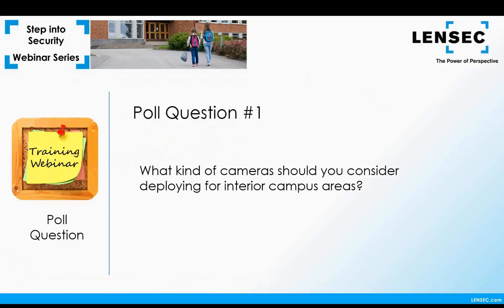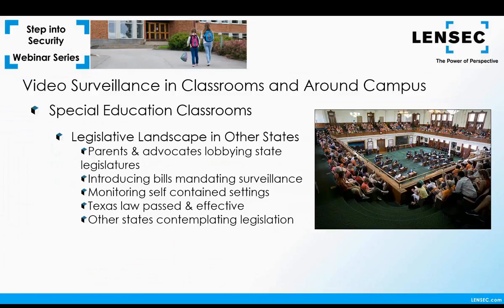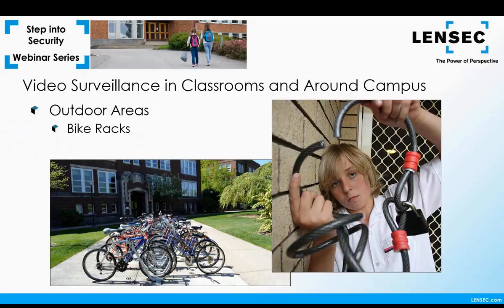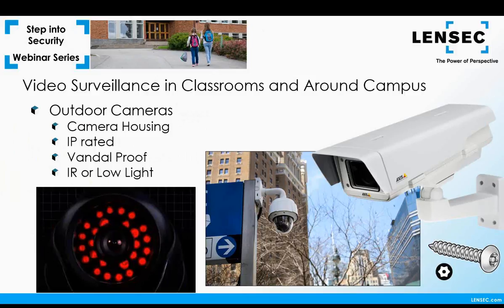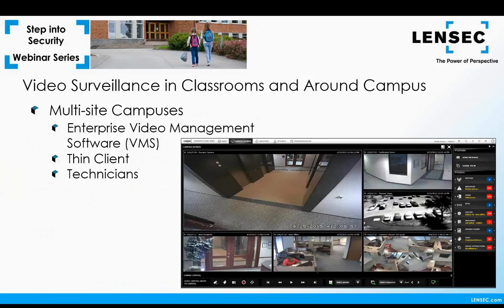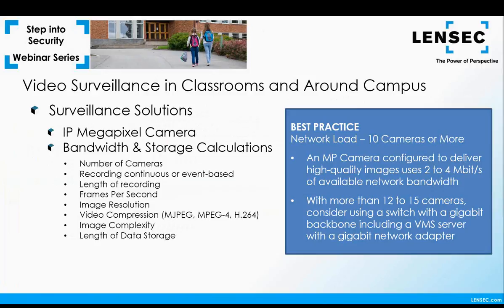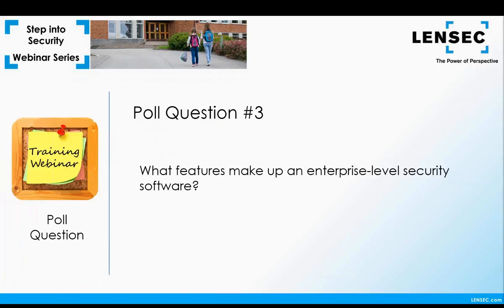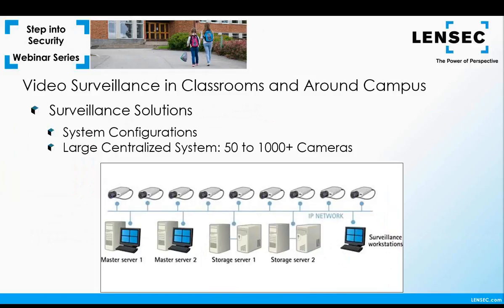Step Into Security Webinar - Video Surveillance in Classrooms and Around Campus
In LENSEC’s Step Into Security webinar, we are looking video solutions for classrooms and around the school campus. Improvements may be made over your existing video system that will greatly increase your situational awareness for priority areas. With the trend to add cameras into certain classrooms, deciding on the right system design can be confusing. We'll also talk about covering common areas and exteriors such as parking lots and bus drop-offs.
Keith Harris is our presenter for this event. Keith is a security expert with previous experience training users on video techniques and security solutions. Keith is the marketing manager at LENSEC.
Please register for the upcoming webinar. Share this info with your colleagues and invite them to join us.

WEBINAR AGENDA:
• Interior Public & Common Areas
• Classroom Cameras
• Exterior Campus
• Multi-site Campuses Across the School District